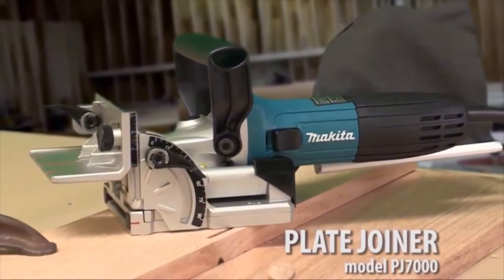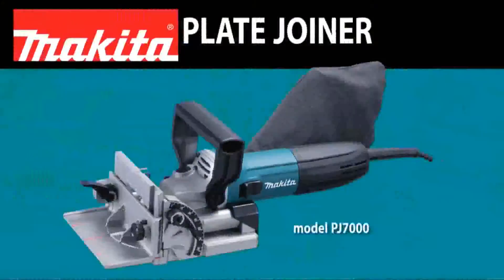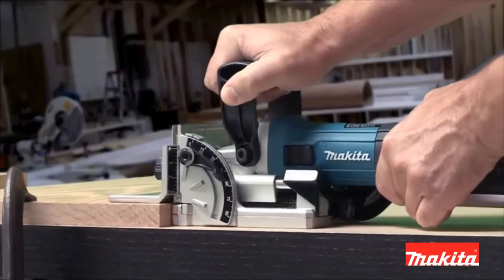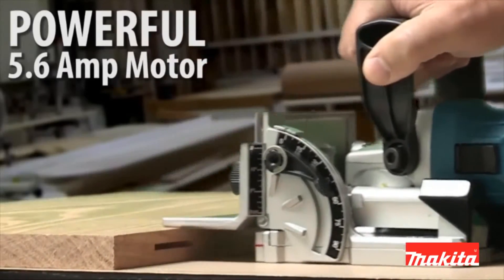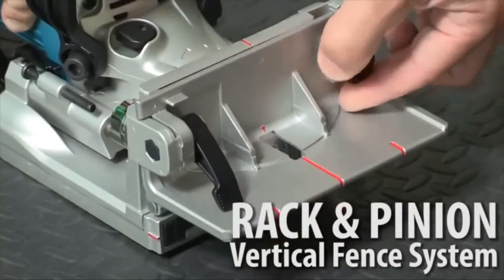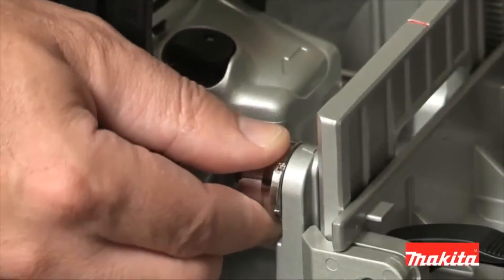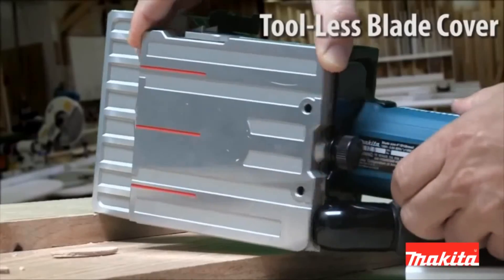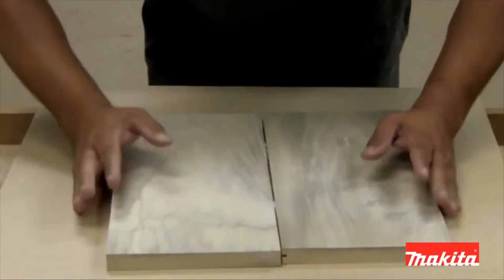Makita PJ7000 Biscuit Jointer 700W in Carry Case